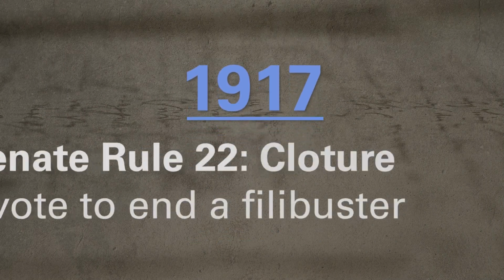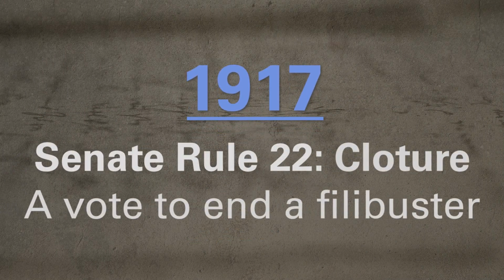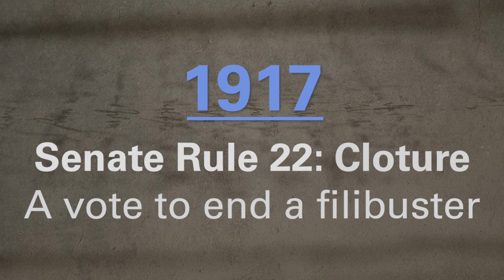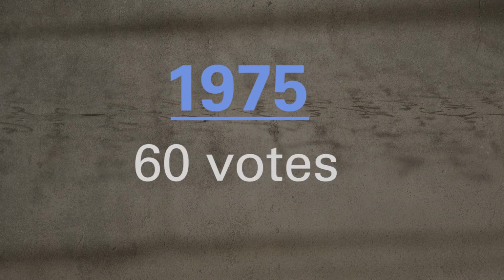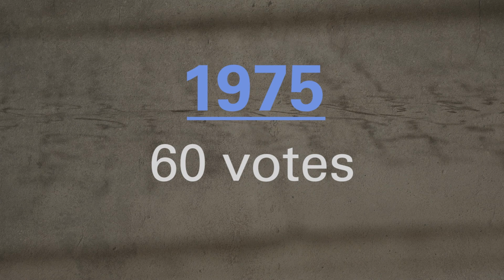What is the filibuster? Georgetown Law's Caroline Fredrickson explains the Senate practice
Georgetown Law professor Caroline Fredrickson discusses the origins of the filibuster, how it’s been used in the U.S. Senate historically and why she thinks Democrats might soon use their razor-thin majority in Congress to trigger the “nuclear option.”